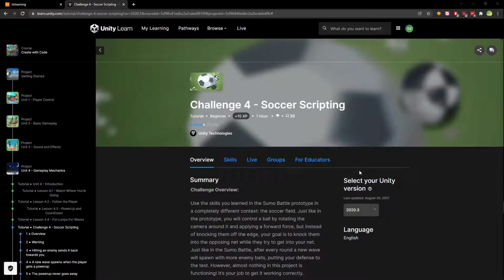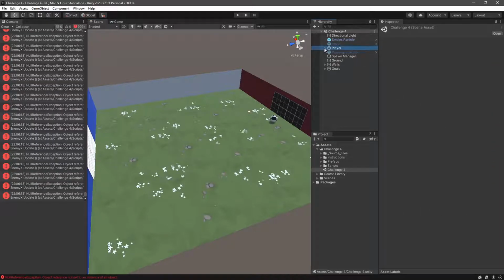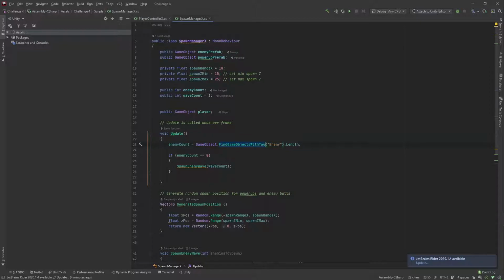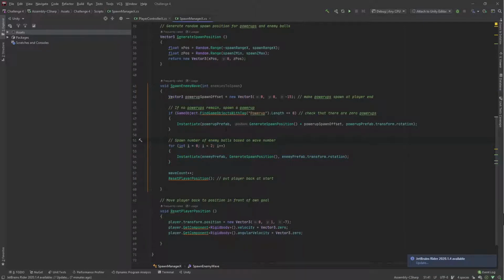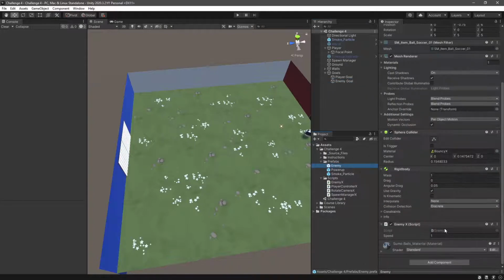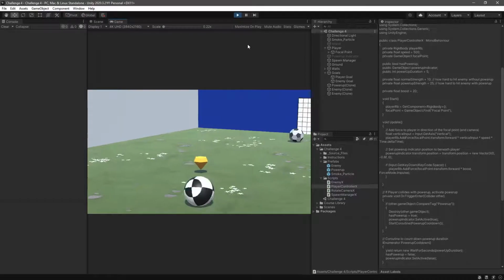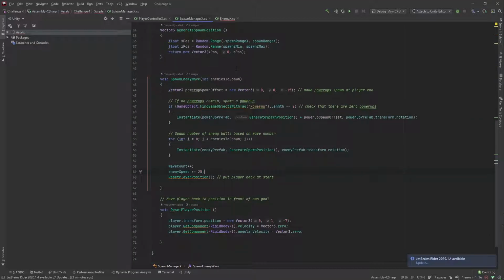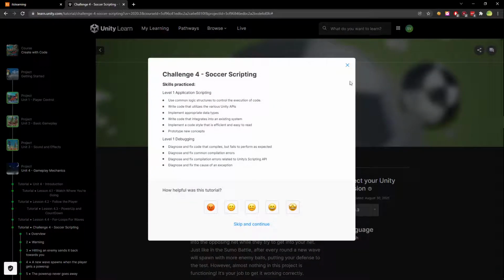Unity Create with Code Challenge 4